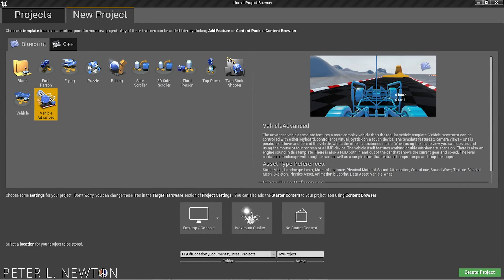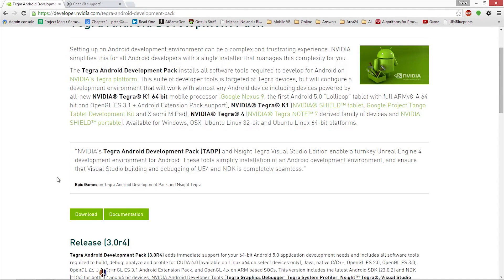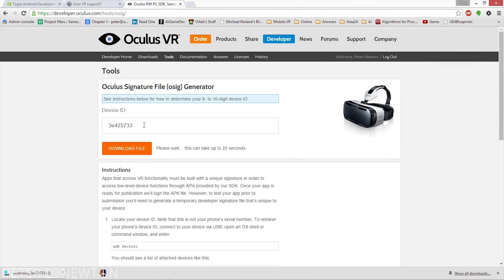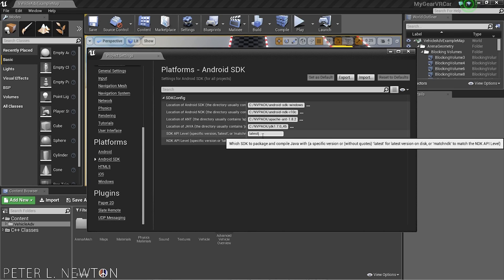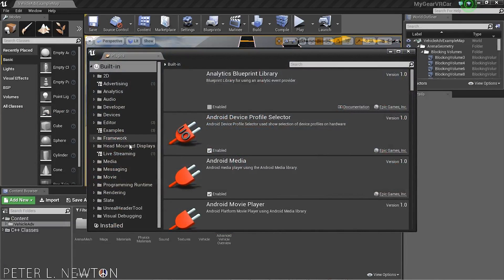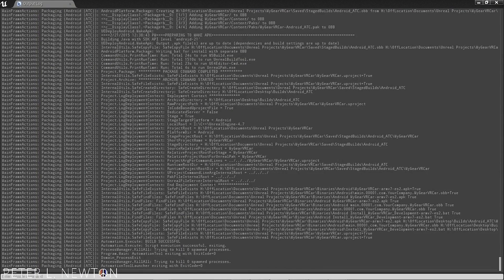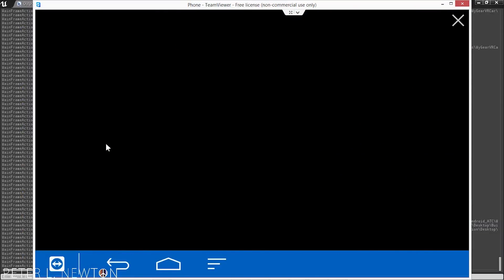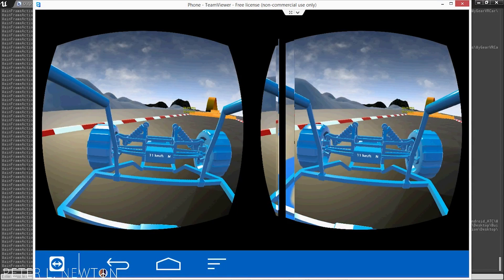Deployment to Samsung Gear VR with Unreal Engine 4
Hi What's Up Everyone,

I've been working with some VR devices, and came across the Samsung Gear VR. I felt really excited about this, so I wanted to share with everyone how you can deploy your Unreal Engine 4 games directly to the Samsung Gear VR. I hope you enjoy the tutorial! Till next time!

Peace!

Alright. For anyone who wants to grab the latest from the GitHub 4.7 branch, these instructions should get you started.

Prerequisites:
- Have a Note 4 and GearVR kit, and already be set up with the ability to build and deploy Android UE4 projects to your device
- Grab 4.7 from GitHub and run the Setup.bat in order to get the latest binaries. Please make sure to re-run Setup.bat if you have already run it, because there are new libraries for GearVR support
- Create an 'assets' directory within Engine/Build/Android/Java, and place your osig file in this assets directory. Your project *will not run* on device without this osig present in this directory at packaging time

Build and Run the editor:
- Run GenerateProjectFiles.bat to update your solution
- Open ue4.sln in visual studio, and build and run the UE4 project in 'Development Editor - Win64' configuration

Create your project:
- Select the 'New Project' tab
- Select the 'C++' tab (currently GearVR support requires a C++ project since plugins are not built into the default executables)
- Select the 'First Person' template
- Change the options to 'Mobile / Tablet', 'Scalable 2D / 3D', 'No Starter Content'
- Name your project something like 'MyGearVR'
- When visual studio opens up again, compile and run the MyGearVR project

Configure and package your project for GearVR:
- Go to the 'Windows/Plugins' menu item, and go to the Head Mounted Displays page - disable Oculus (optional) and enable GearVR, click 'Restart Now'
- Select the 'Edit/Project Settings...' menu item
- In the Android section, scroll to the top and click the 'Configure Now' button for Android support
Set the Minimum SDK version to 19 or higher
Select the 'Configure the AndroidManifest for deployment to GearVR' checkbox
- In the Packaging section, optionally click the advanced down arrow in Project and disable 'Full Rebuild' in order to speed iteration times
- Select the 'File/Package Project/Android/Android (ETC2)' menu item and package your project to a directory of your choosing

Install and Run:
- Connect your device and have it able to accept adb sessions. Please see the normal UE4 Android documentation for details if you're not familiar with this process
- Run the installation script from within the directory you packaged to
- On device, find your application icon, click it, and then attach the GearVR headset to the phone